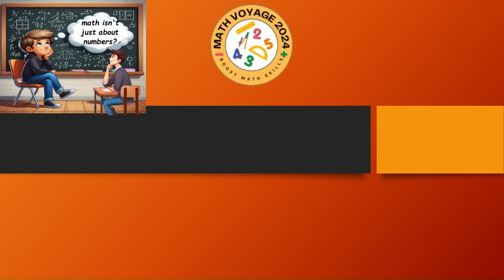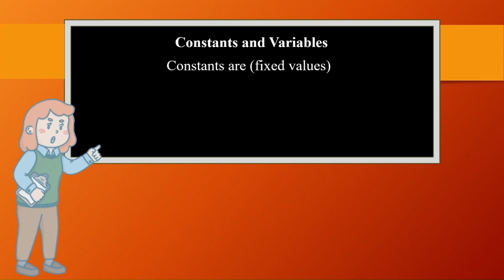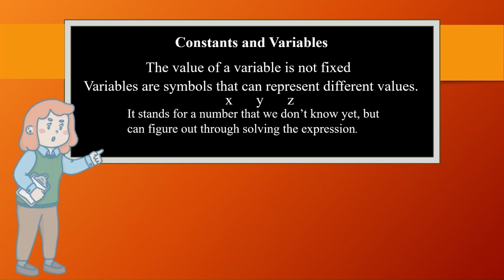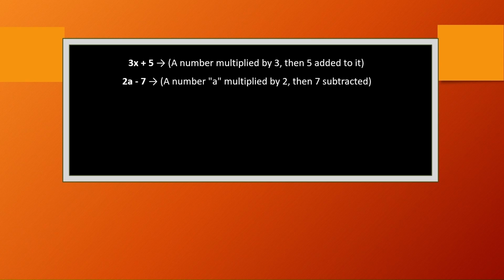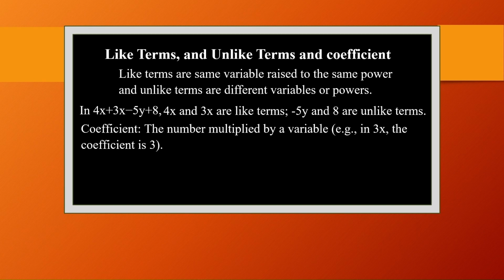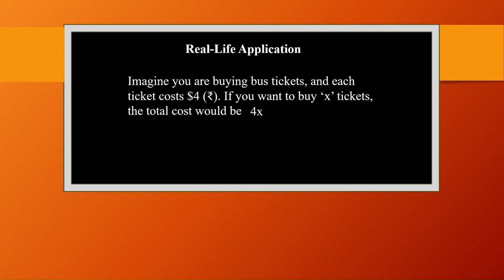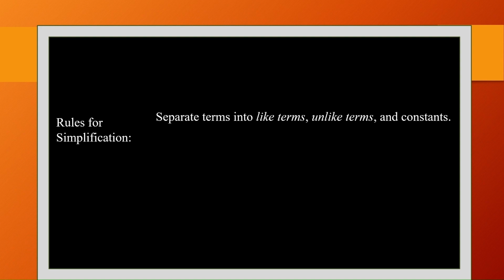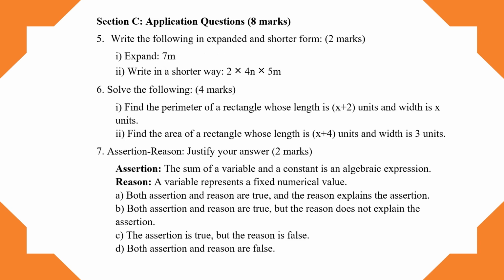Master Algebraic Expressions | Test Your Skills Now! Grade 6 Weekly Test Paper 9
Can you solve these? Welcome to our Weekly Grade 6 Test Paper Series! Boost your math skills with this Grade 6 Weekly Test Paper  Watch this comprehensive Grade 6 Math tutorial and solve Weekly Test Paper 9 with ease.  Unlock the basics of Algebraic Expressions in this easy-to-understand Grade 6 Math lesson.  Learn key concepts like variables, constants, like and unlike terms, and simplification of expressions before testing your knowledge with Weekly Test Paper 9.
Time stamp
00:00 Introduction
01:13 What is Algebra?
01:46 Constants and Variables
02:47 Algebraic Expressions
03:54 Examples of Algebraic Expressions
04:17 Terms
04:35 Like terms, Unlike terms and Coefficient
05:37 How to translate words into Algebraic Expressions
06:02 Real life Application
06:44 Key Concepts for Simplification of Algebraic Expressions
O7:56 Example on Simplification
08:30 Grade 6 Weekly Test Paper 9
This math test is designed to help students understand and apply key Grade 6 concepts.   To encourage independent problem-solving, solutions are provided in the next video along with the next test paper, ensuring students attempt the questions before checking the answers. Boost your math skills today. Whether you’re new to these topics or need a quick revision, this video will help you understand and apply. Perfect for students preparing for exams. This video is a valuable tool for practice and learning. Perfect for: Grade 6 students & competitive exam preparation, CBSE, ICSE, Singapore Math, UK, the US Curriculum and beyond.
Perfect for:
✔️ Grade 6 students
✔️ Parents & teachers looking for well structured practice tests
✔️ Competitive exam preparation Whether you are preparing for an exam or just want to sharpen your skills, this test paper is a great resource.
Topics Covered:
✔️ Basics of Algebraic Expressions
✔️ Definitions: Variables, Constants, Like & Unlike Terms
✔️ Simplifying Expressions
✔️ Word Problems & Real-Life Applications
✔️ Grade 6 Weekly Test Paper 9
 Grade 6 Algebraic Expressions, Simplifying Algebraic Expressions, Algebra Basics for Beginners, Grade 6 Math Weekly Test,   Algebraic Expressions for curriculums, Algebra Practice Questions, Algebra Word Problems
Learn Algebra Step by Step, Grade 6 Algebra Simplification
This series is designed to help students enhance their math skills, prepare for exams, and build confidence in problem-solving.
Start mastering Grade 6 math today!